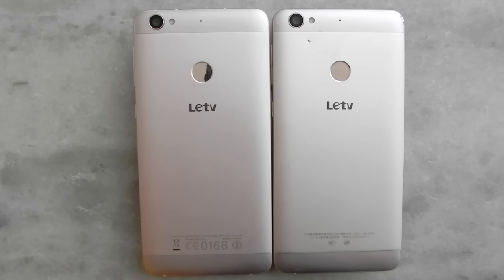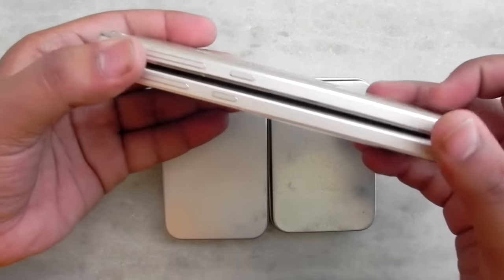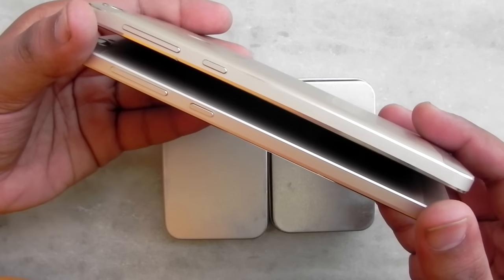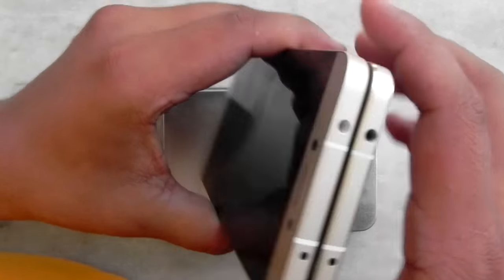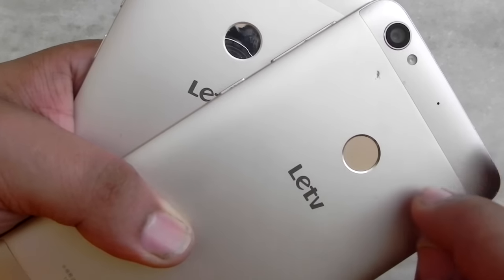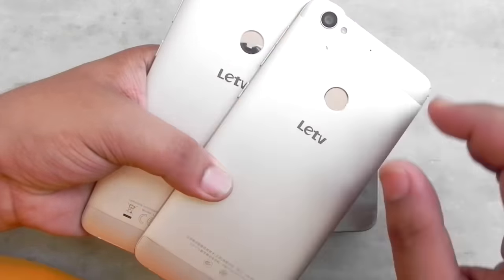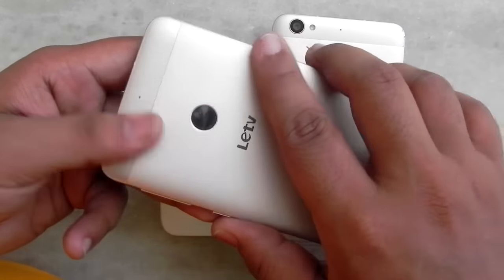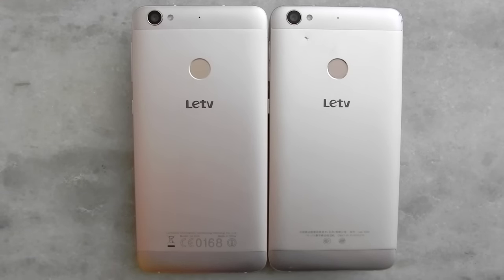LeEco Le 1s Vs Le 1s Eco (Physical Differences) LeEco Has Made Some Good & Practicale Changes